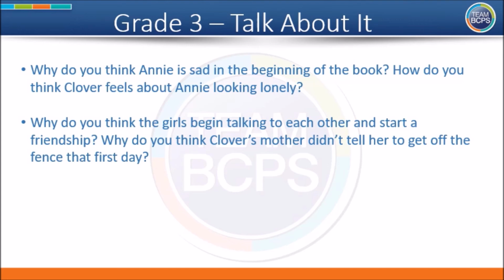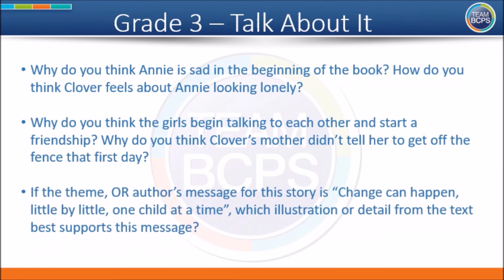BCPS Teacher Lessons - Grade 3 ELA - 5-21-20mp4